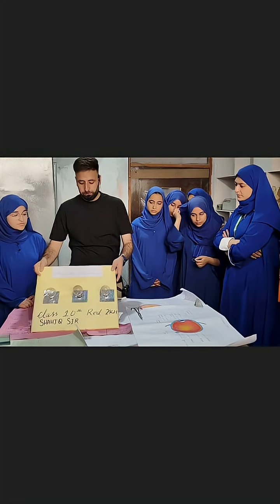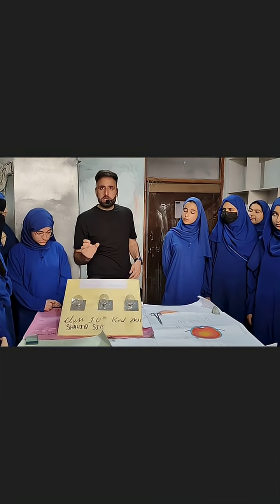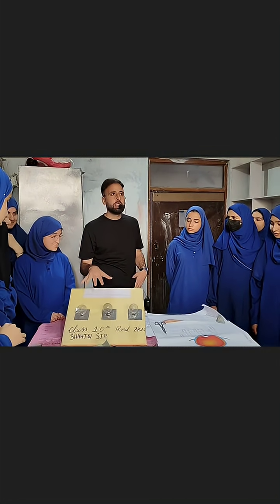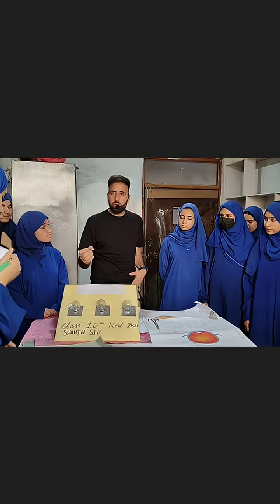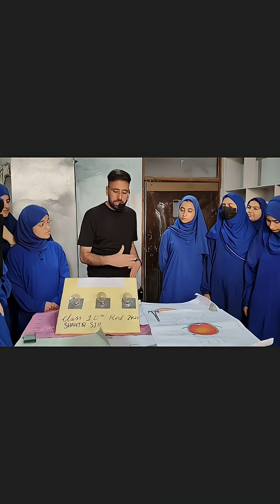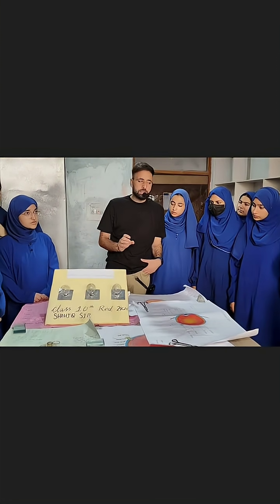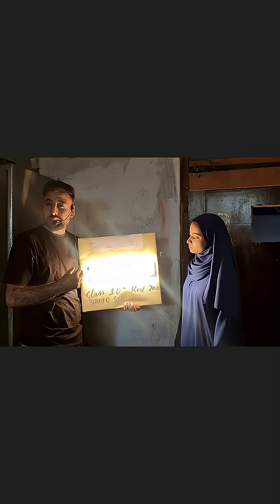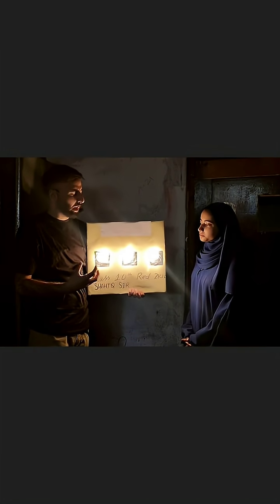Circuit Experiment - Series Combination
"In the halls of Saint Lukes, where learning breathes through curiosity, I am trying to unfold the mystery of circuits not just by chalk and talk,But by sparking understanding through live experiments and real-time connections.From the gentle glow of a bulb to the logic behind every resistor,Every wire tells a story, every switch unlocks a concept...This isn’t just Physics  it’s the art of bringing invisible forces into visible form...Watch as theory meets application, and curiosity transforms into clarity...Because when students see it, feel it, and build it they truly learn it..